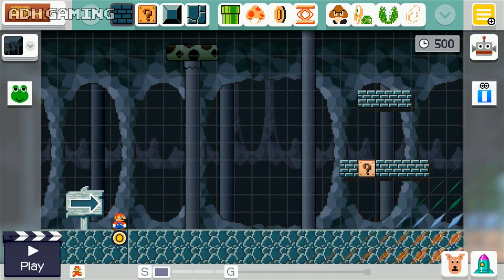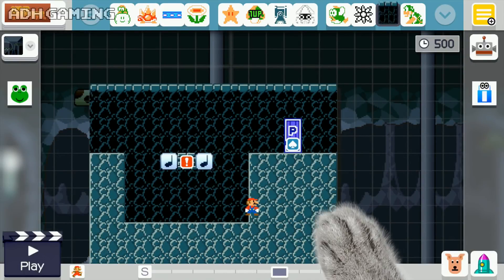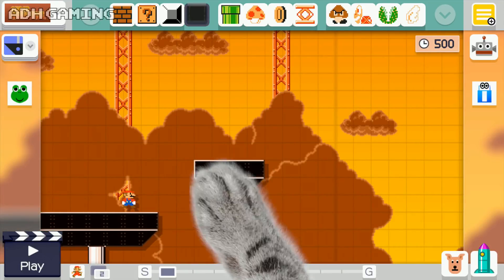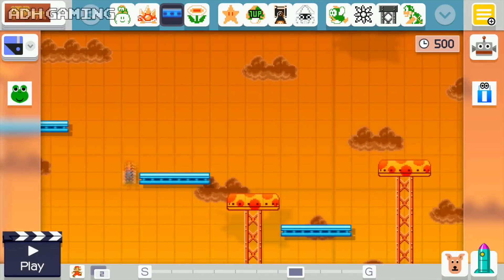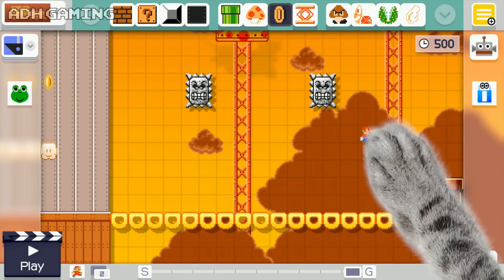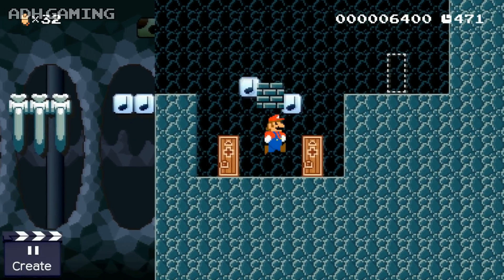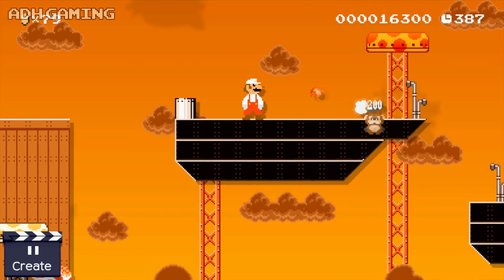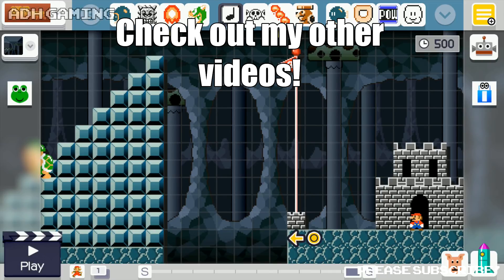Super Mario Maker MODs | Vanilla Revamped | #25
Hey all. Fianlly reached #25 ! Again, todays MOD is based on the Vanilla Revamped MOD - this to my own custom course. This MOD aims to improve the look of the original theme.